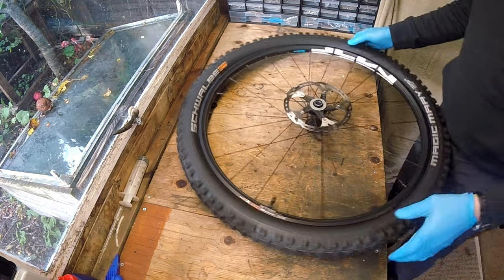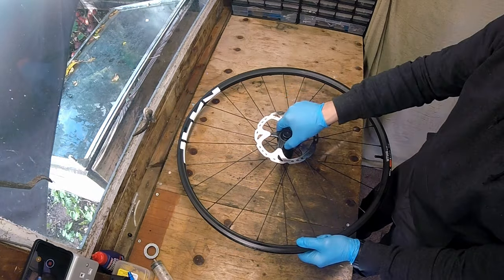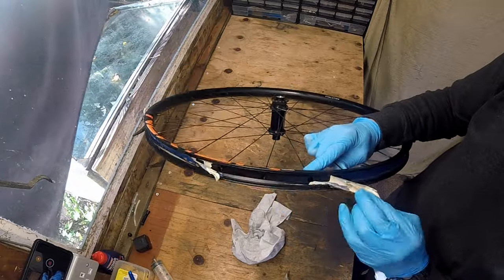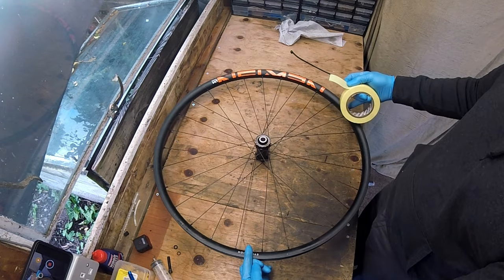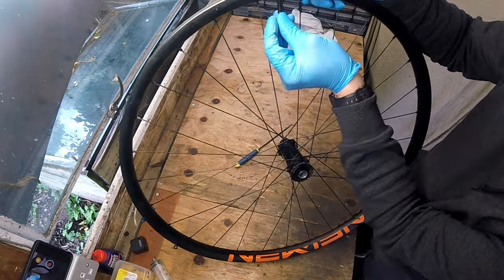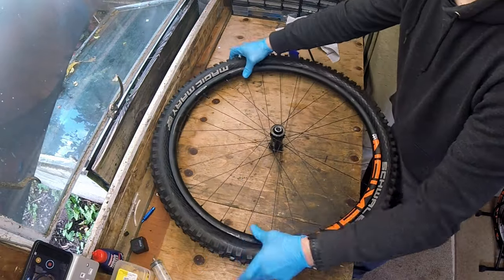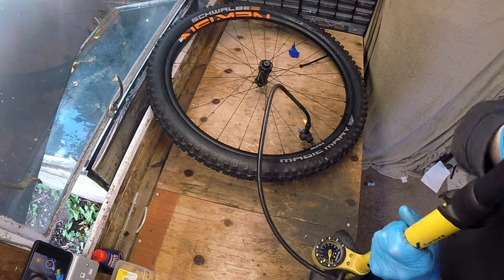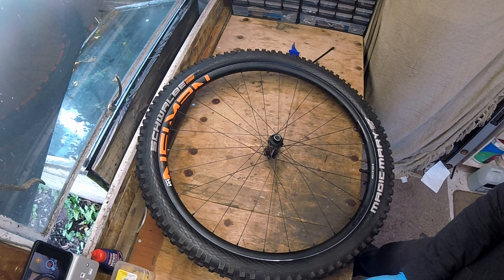I bought another set of Newmen SL A.30 Wheels - With Commentary - Part 1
This is a re-upload of an earlier video, except this one contains commentary.

Orange Stage 5 Build - Newmen SL A.30 Front Wheel Upgrade
Join me as I remove the Magic Mary tyre, Nutrak Schrader Valve and Shimano rotor from the current Shimano MT500 front wheel and refit them on the replacement Newmen SL A.30 Wheel ready to fit on to the Orange Stage 5 Build.

00:00 Stripping the Shimano wheel
02:40 Introducing the Newmen wheel
03:17 Weight comparison of the bare wheels
03:58 Removing the old rim tape
04:51 Modifying the rim for the Nutrak Schrader Tubeless Valve
07:20 Fitting new rim tape
08:38 Fitting the Nutrak Schrader Valve
09:32 Fitting the Magic Mary tyre
11:08 Primary rim seating tyre inflation
11:52 Injecting Stans No Tubes Tubeless fluid
12:32 Fitting valve core and final tyre inflation
13:44 Cleaning and secondary rim sealing
15:01 Fitting the Shimano Rotor